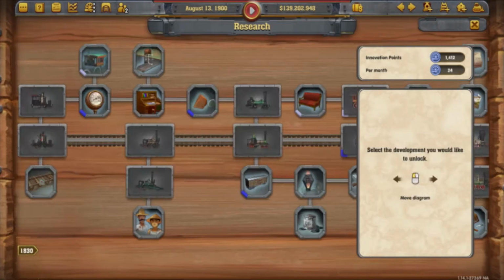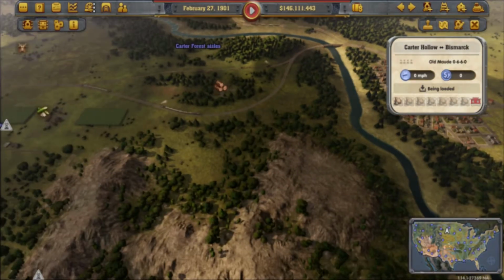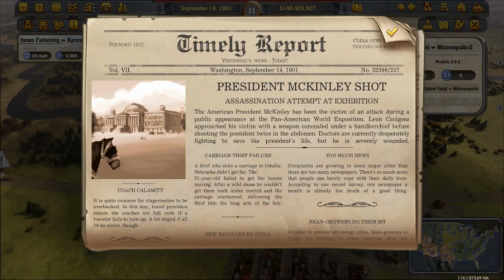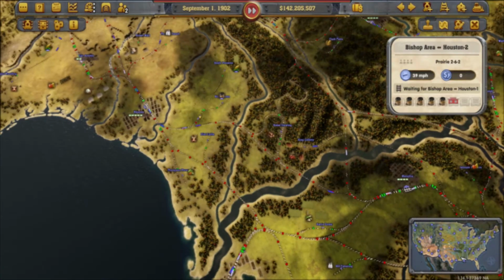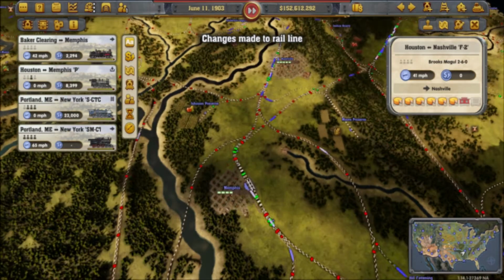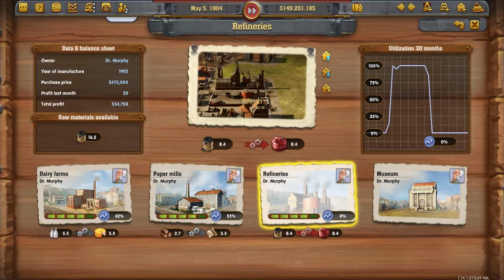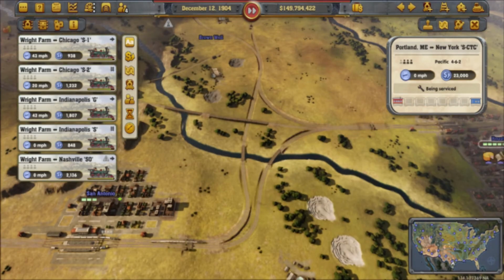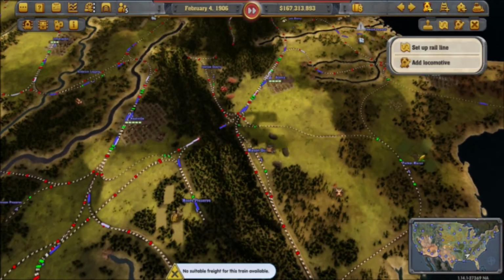Let's Play: Railway Empire (Part 21: We got to have... OIL)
In the previous episode, we got ourselves a new passenger locomotive, the 4-6-2 Pacific and the first Mallet locomotive design to be used in America, the B&O's 0-6-6-0 Old Maude as well as growing our cities up with the needed goods. And in this episode we start producing the new goods of Gasoline and Automobiles for our large established cities while growing other ones nearby.